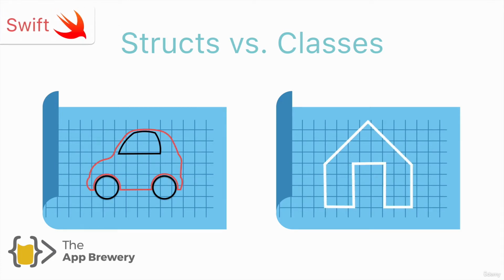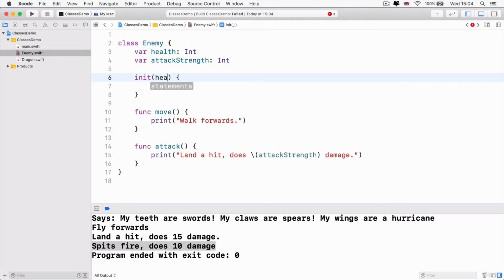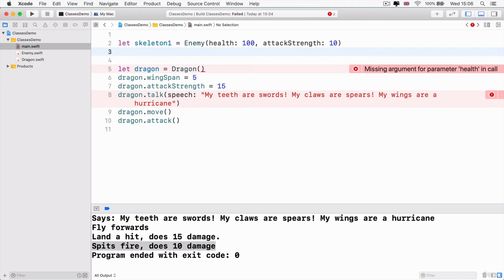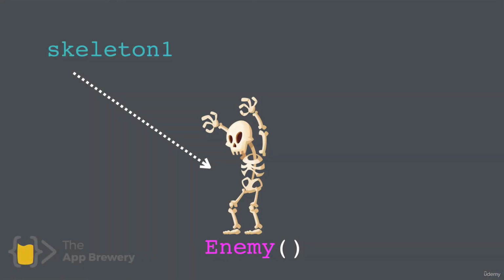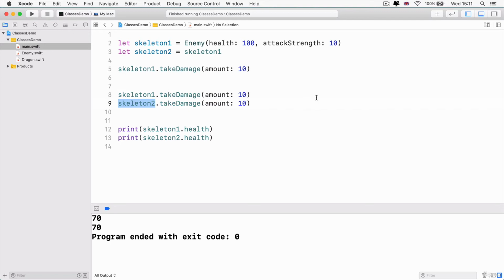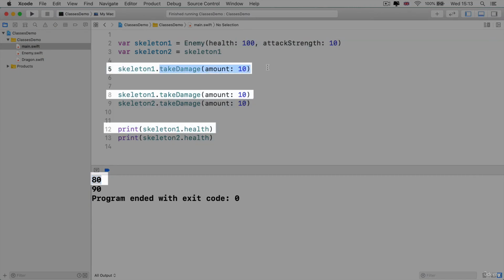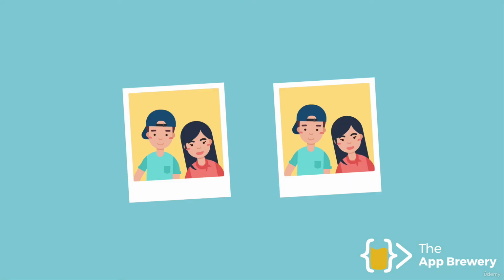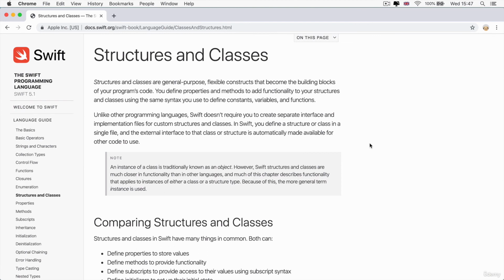123 Swift Deep Dive Structs v s Classes